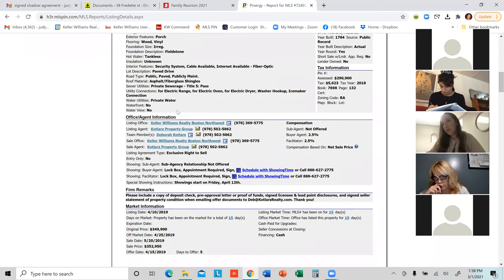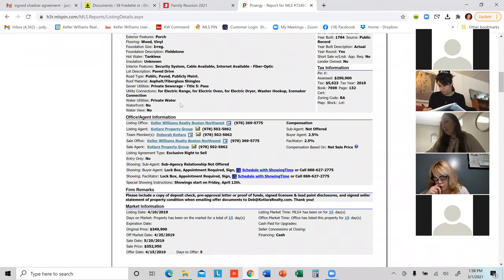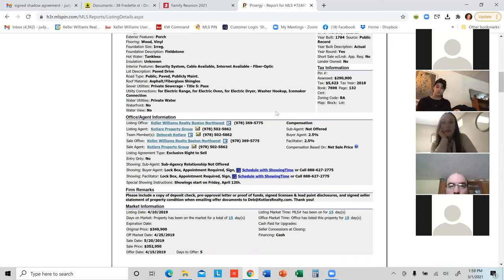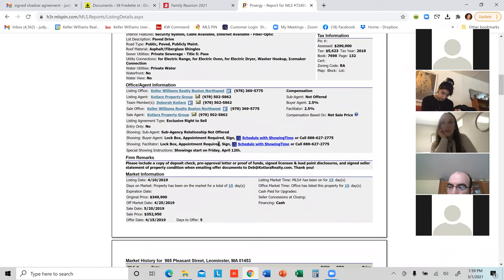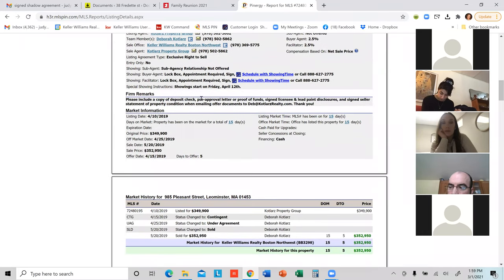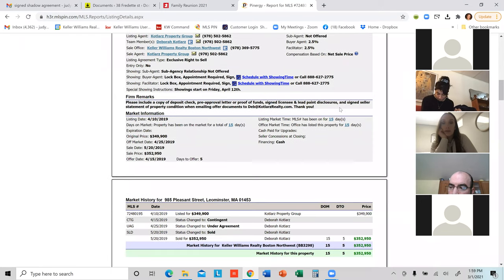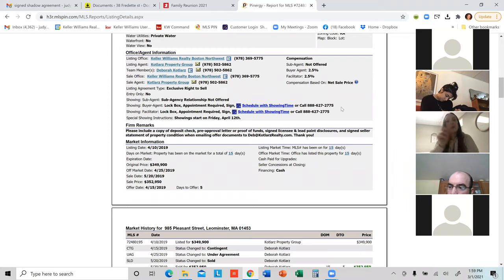CMA Pleasant St Class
This is a mock 2 visit cma class to teach new agents how to.